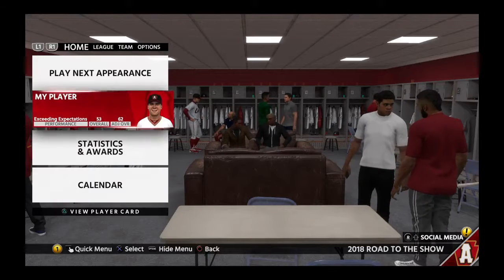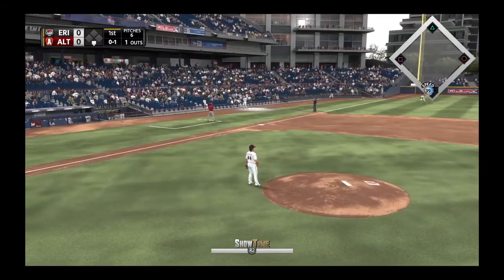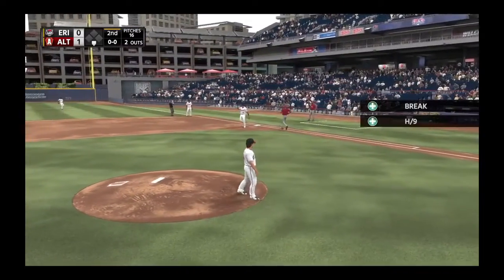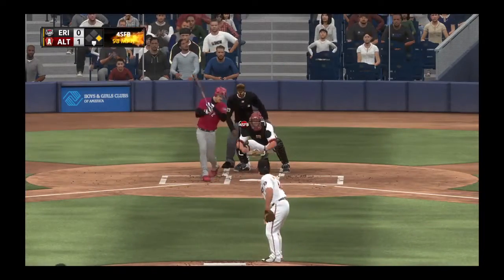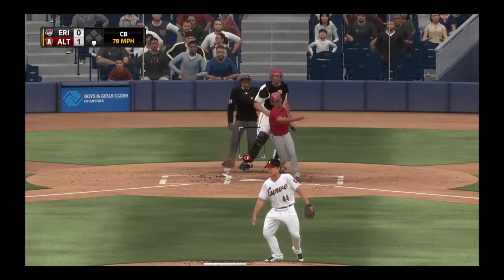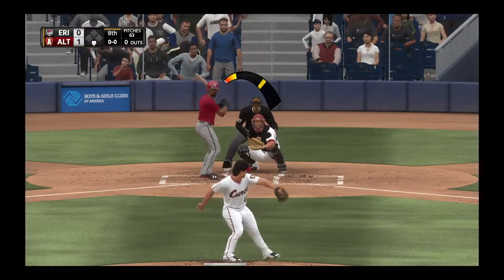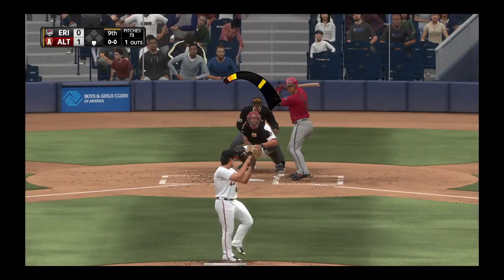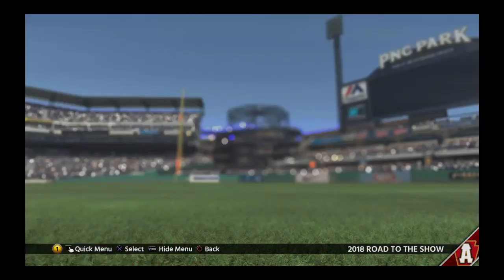Gus is a cheat code!!!! Gus Matthews RTTS Series episode 4!!!